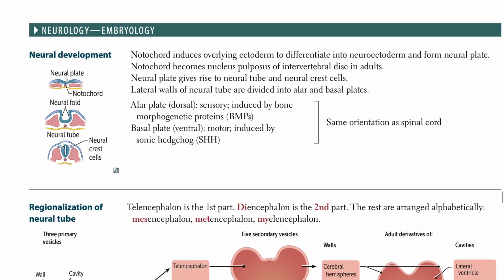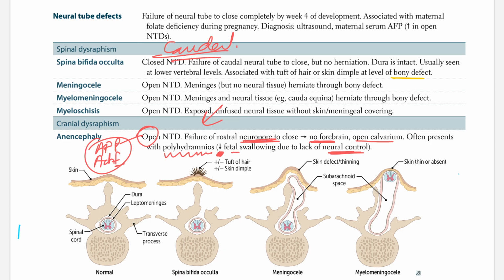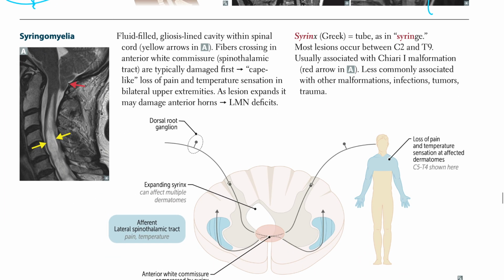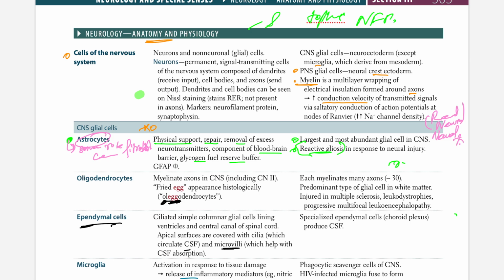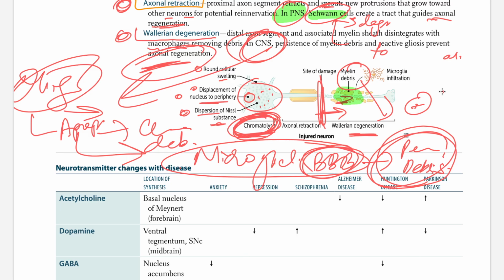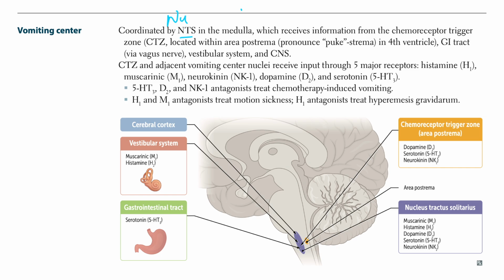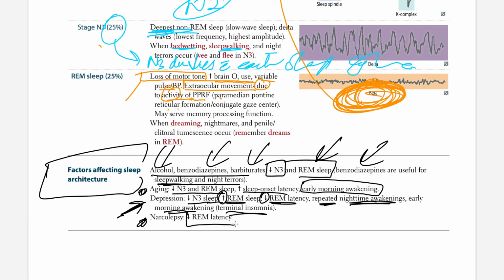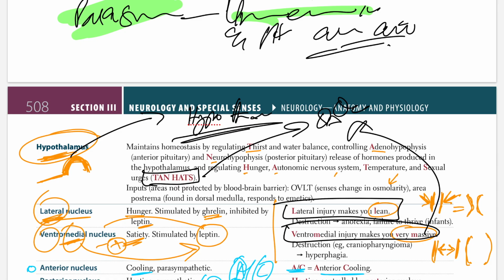USMLE - Neuroanatomy 1/2 (USMLE Step 1)